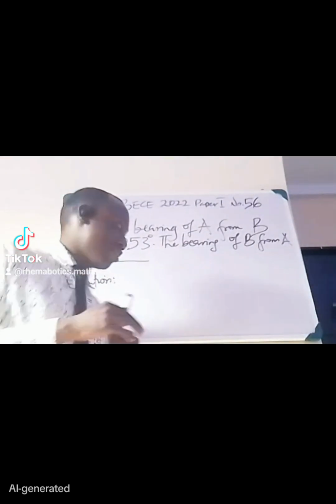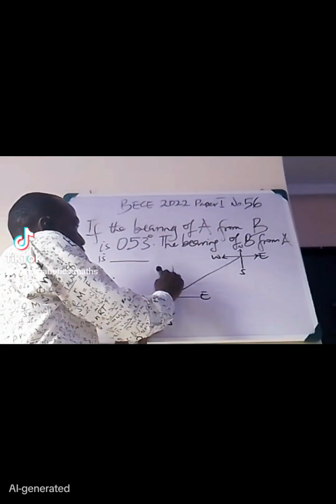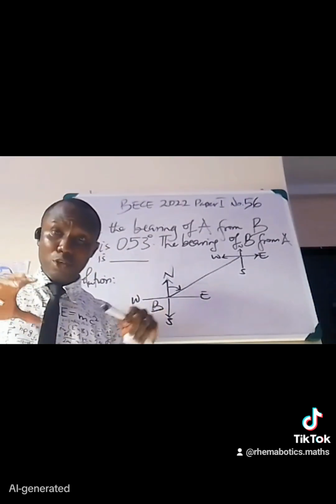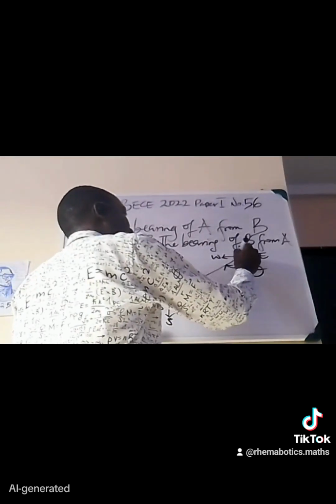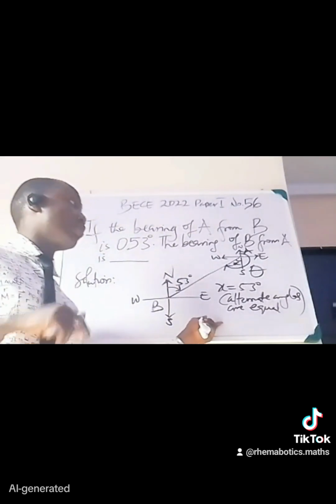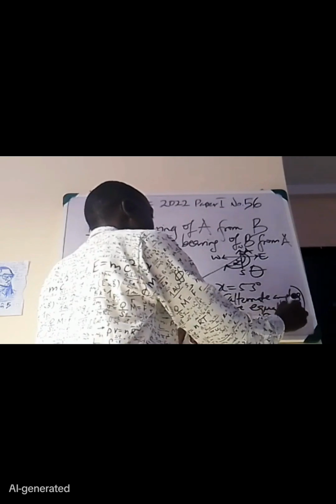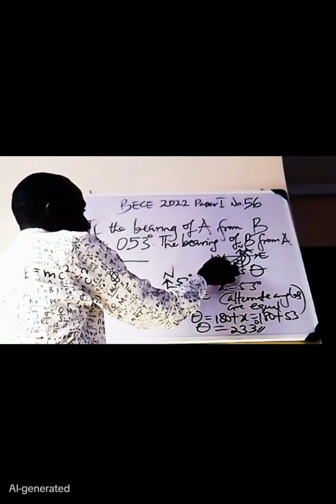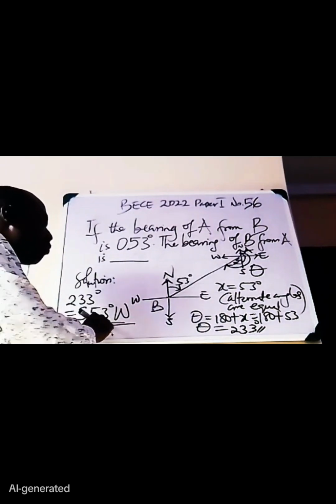Another Bearing Problem Solved